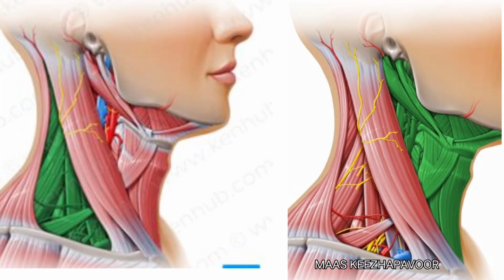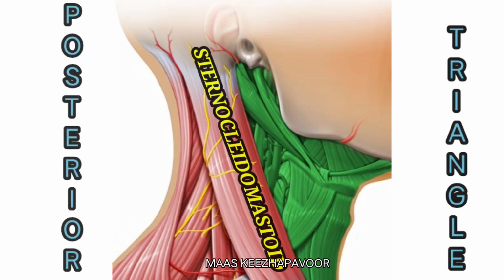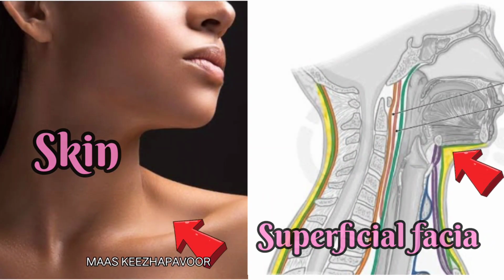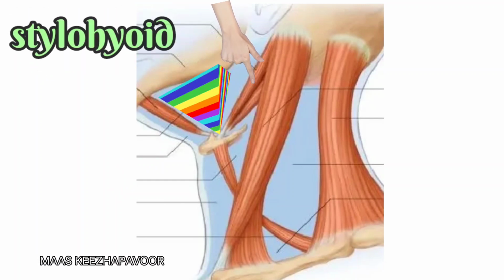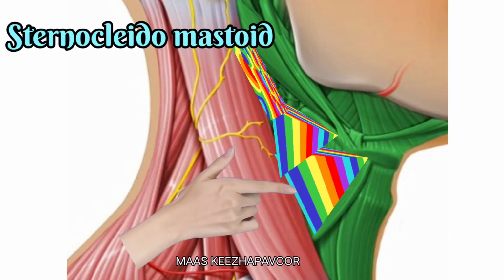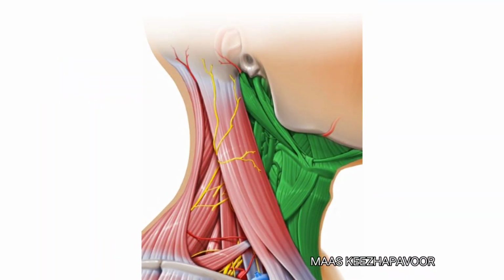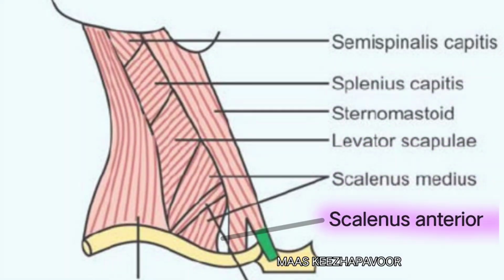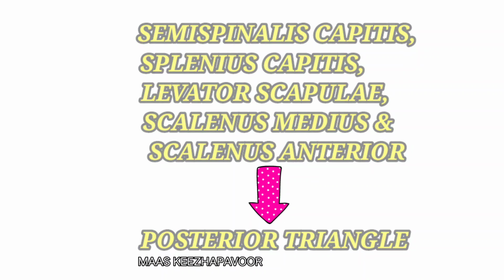Triangles of neck || Boundaries || Floor || Roof || Animated video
The triangular spaces in the anterolateral aspect of neck has been explained in detail. The boundaries, roof and floor only have been discussed in this video. Contents of each triangle will be discussed in a separate video.